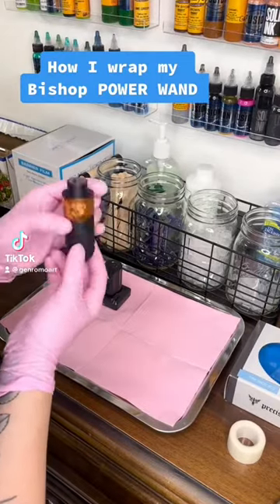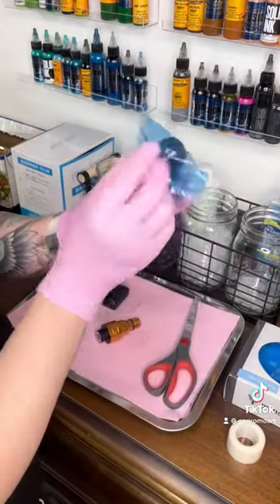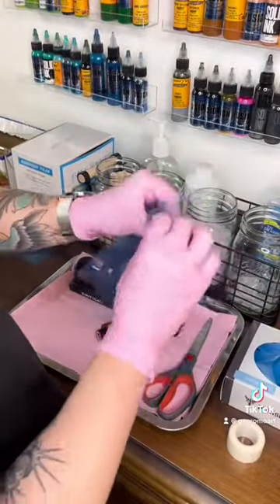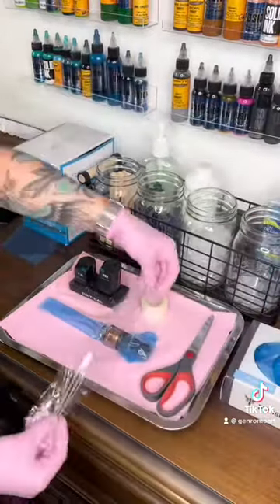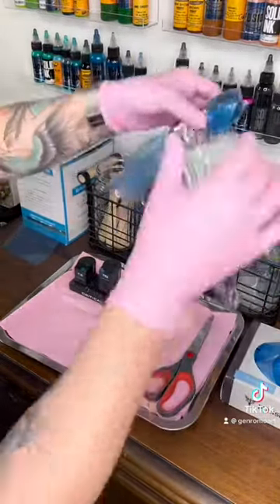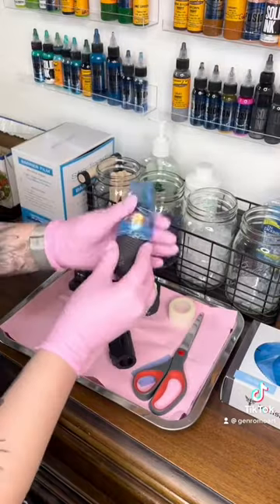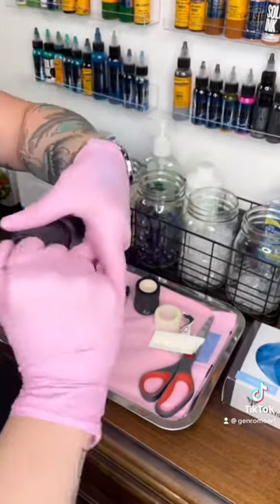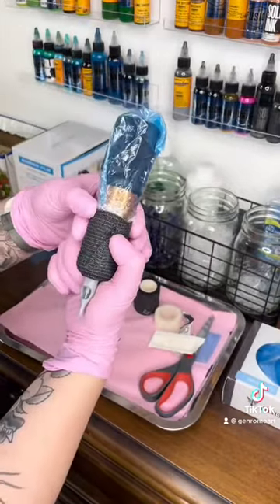How I wrap my Bishop Power Wand Packer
Welcome back! This is how I wrap my Bishop Power Wand.

I personally use the aluminum grip, so I use barrier film to create a separation between my machine and cartridge. I also use a 2.5in clip cord sleeve. The standard size doesn’t work for the battery pack unfortunately.

Don’t forget to wear gloves while setting up your station!